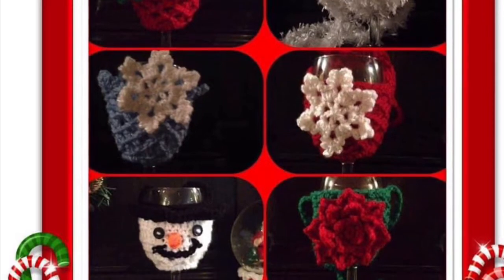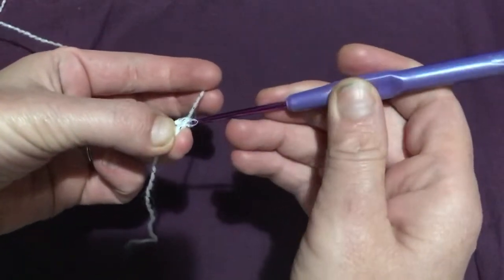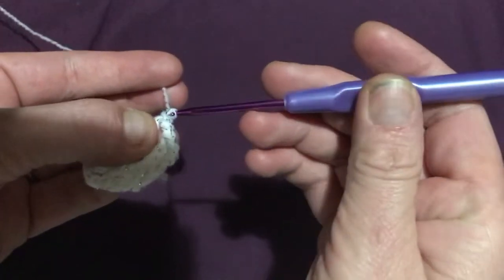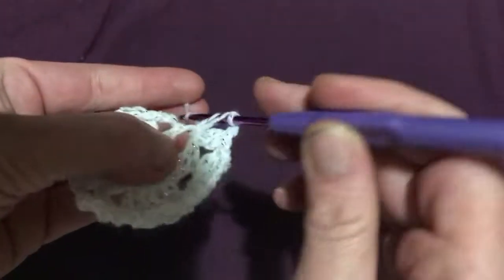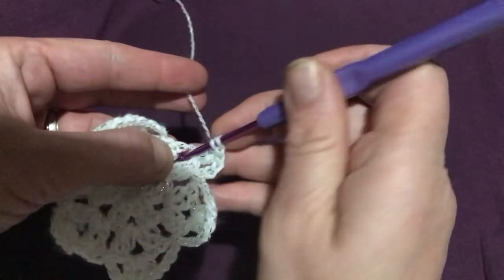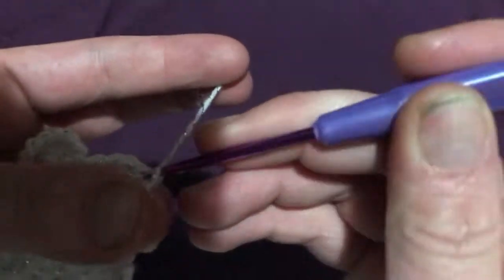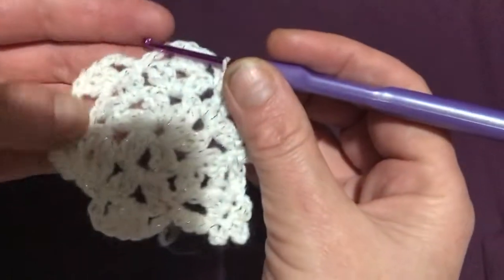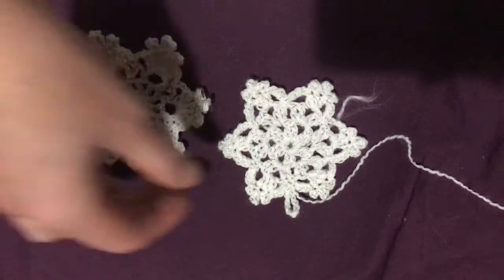Christmas Crochet snowflake 2 easy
Second video in our Christmas crochet series easy snowflake embellishment or decoration